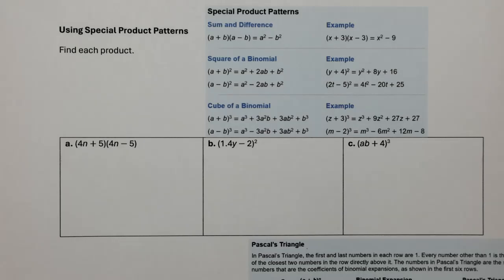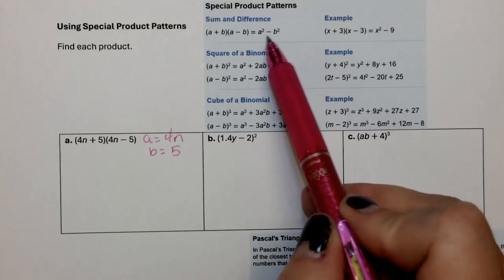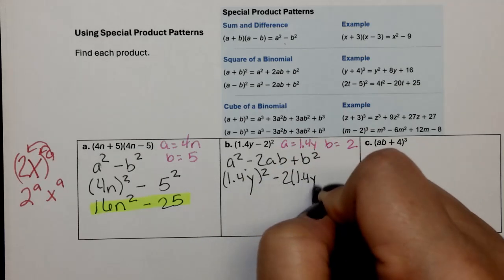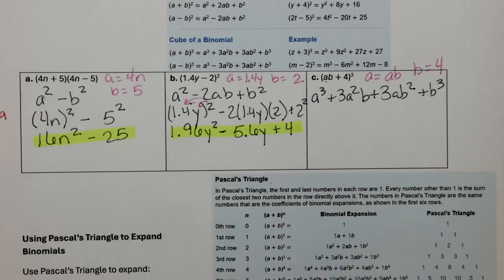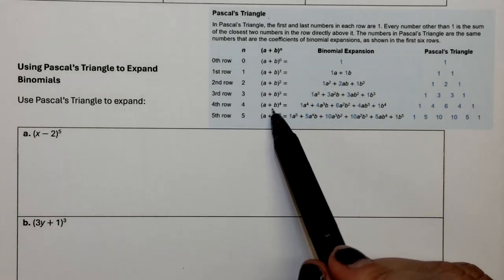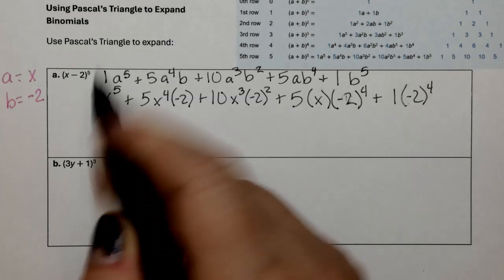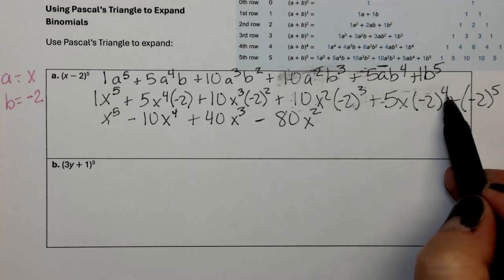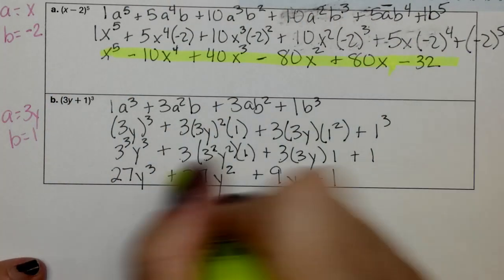Lesson 4.2 Adding, Subtracting, Multiplying Polynomials part 2